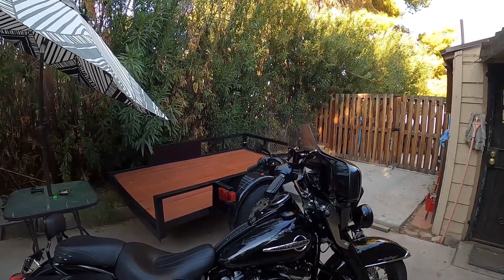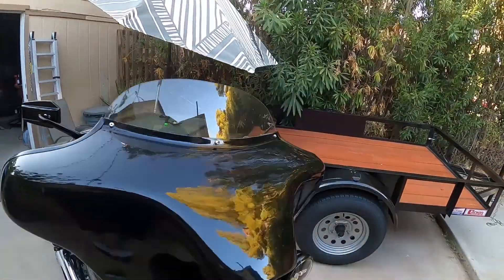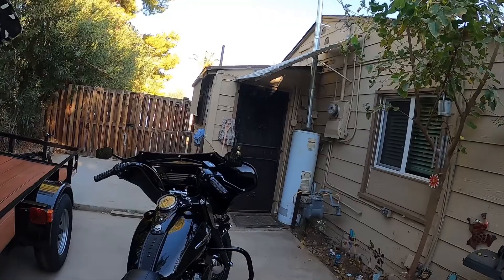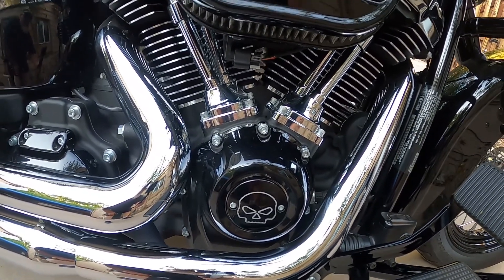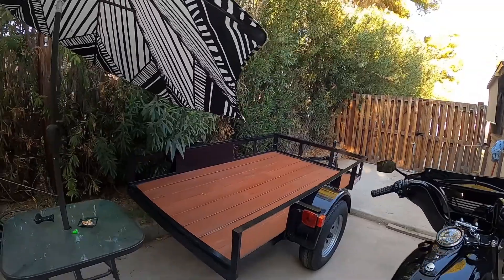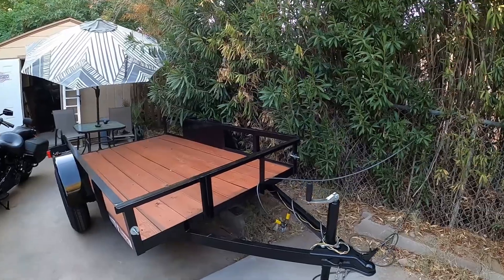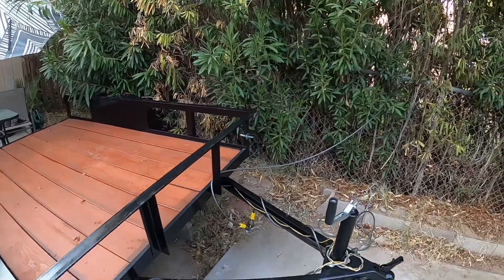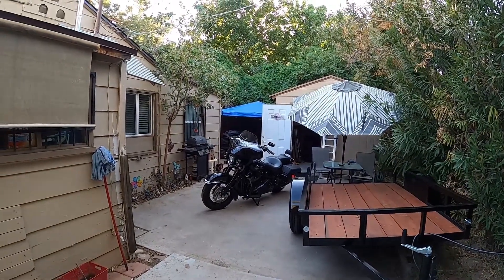New additions Harley Dominion mirrors, new timer cover and a trailer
HD dominion mirror addition , Ghost rider customs timer cover and my new trailer from Carson trailers for the quad.